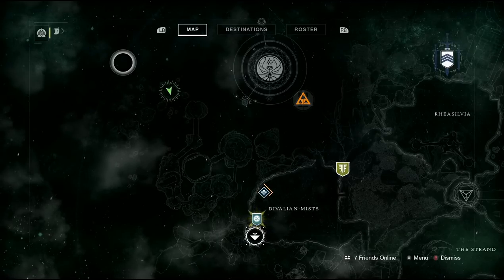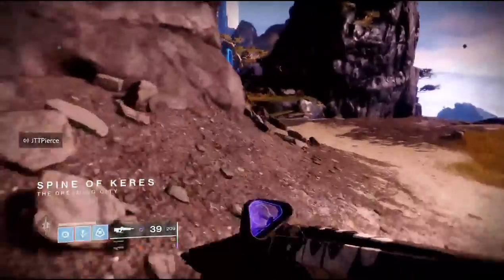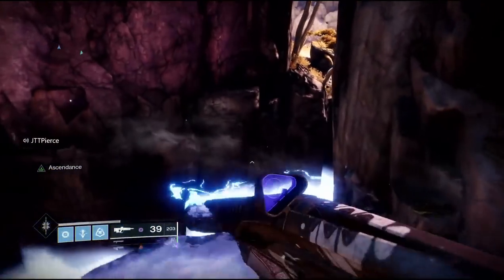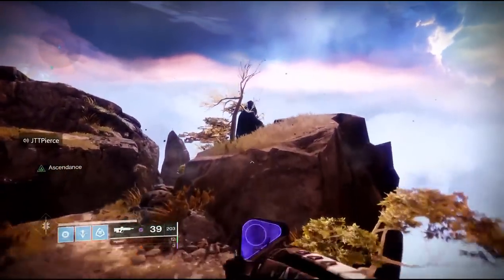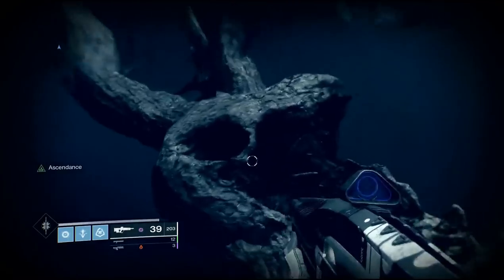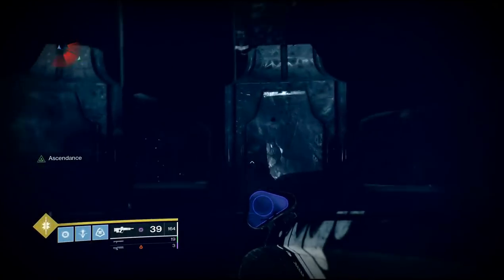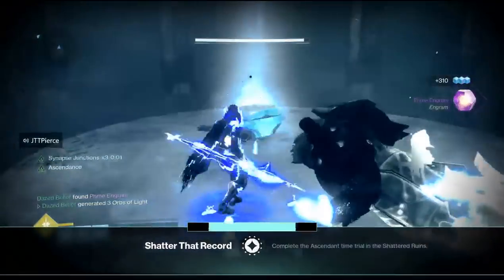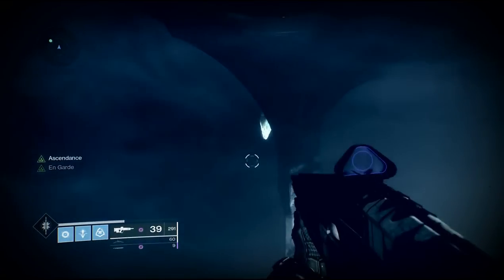Ascendant challenge #3 Week 9 Oct. 30th Plus Corrupted Eggs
A guide through the ascendant challenge plus corrupted egg location.
corrupted eggs start at 4:40